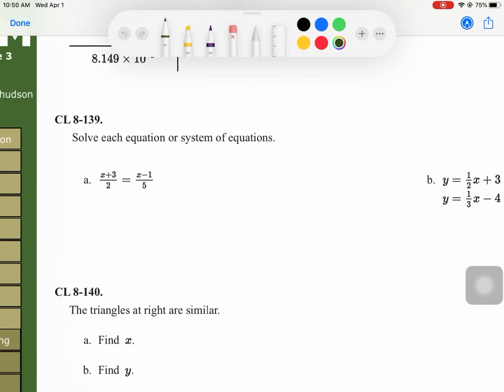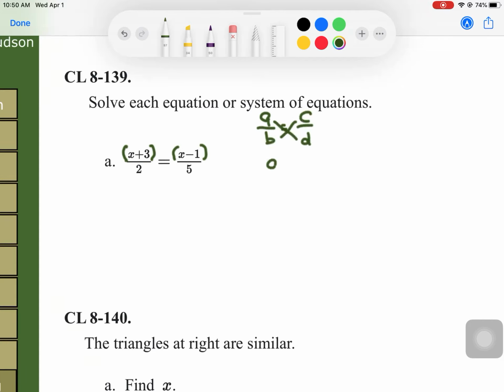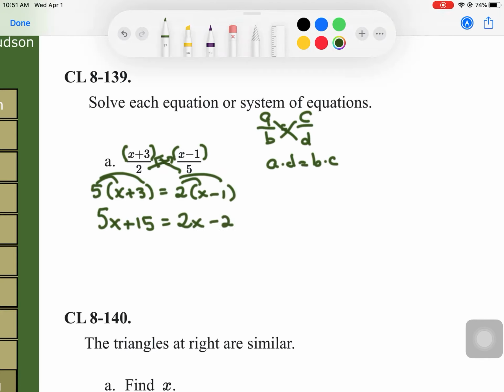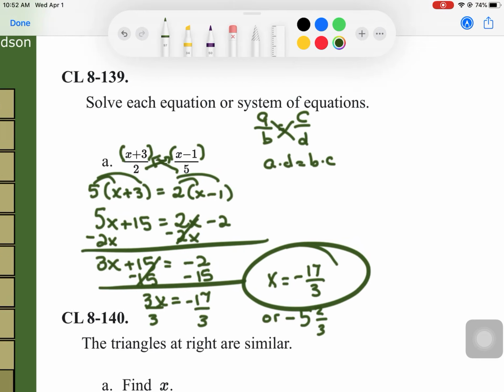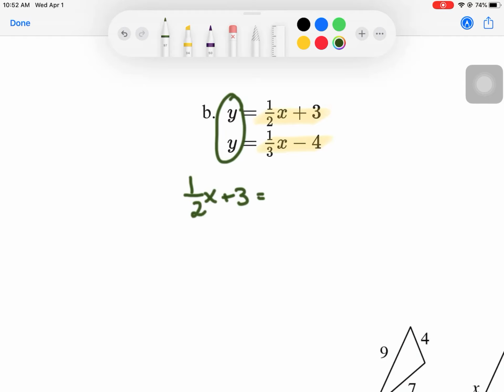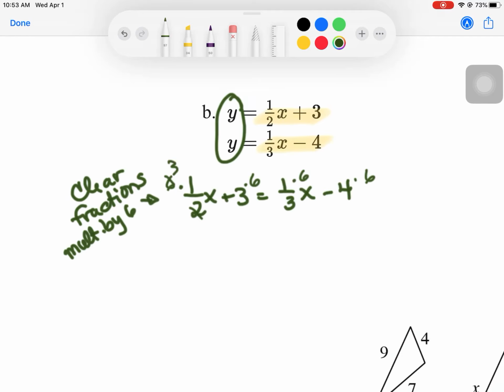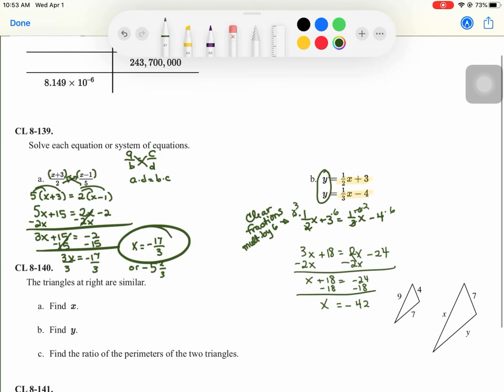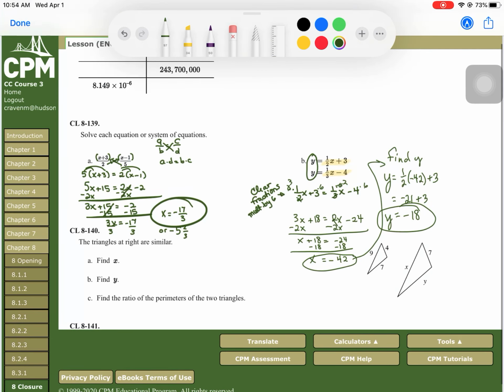Closure problem 8.139